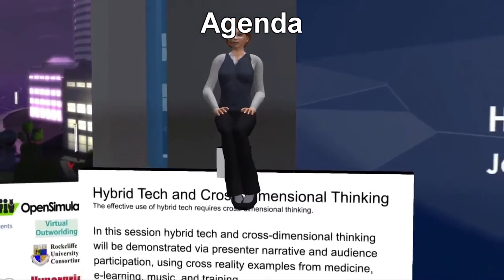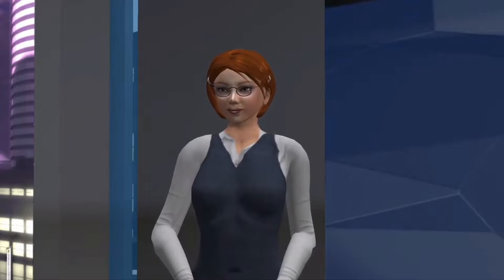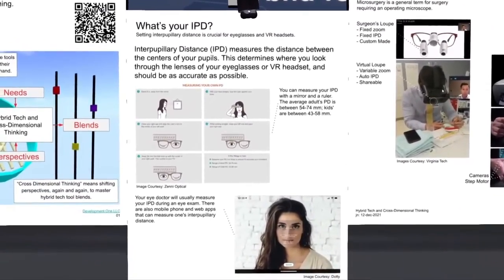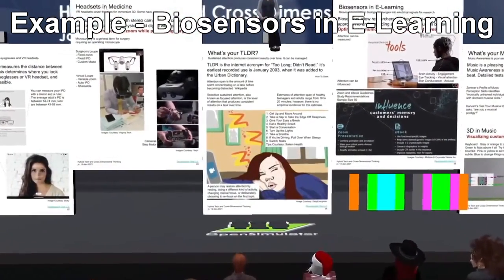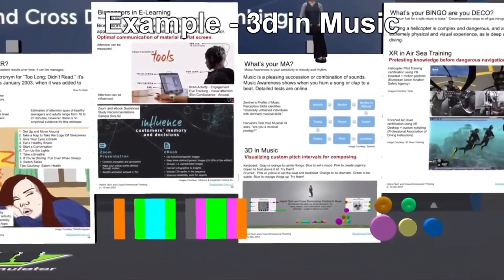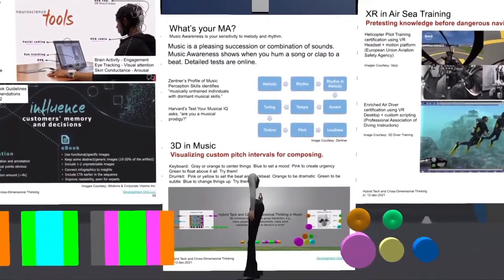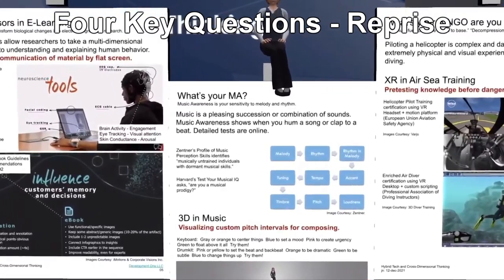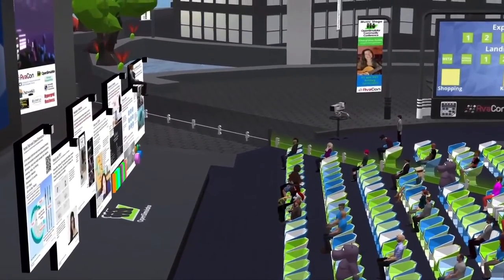Hybrid Tech & Cross Dimensional Thinking MACHINIMA PRESENTATION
OpenSimulator Community Conference 12 Dec 2021
Definitions 0:25
Four Key Questions 1:13
Examples
  Smartphone/QR 1:34
  3d/2d/Image/Text 2:31
  Headsets in Medicine 4:14
  Biosensors in E-Learning 6:35
  3d in Music 9:12
Four Key Questions Reprise 12:40
References 15:11

content: Sitearm
recording: Avacon